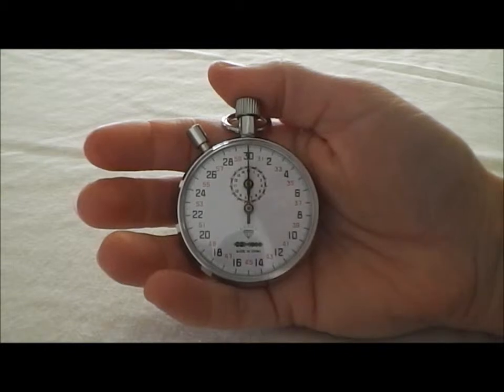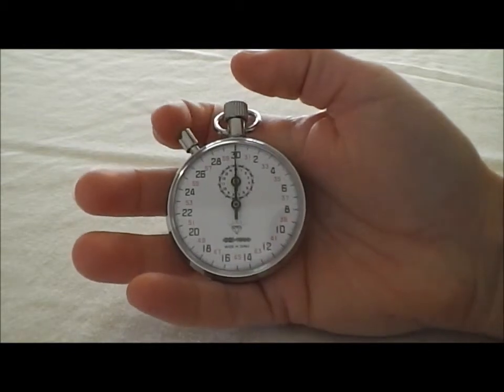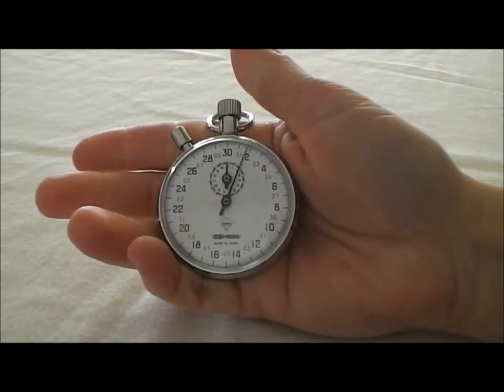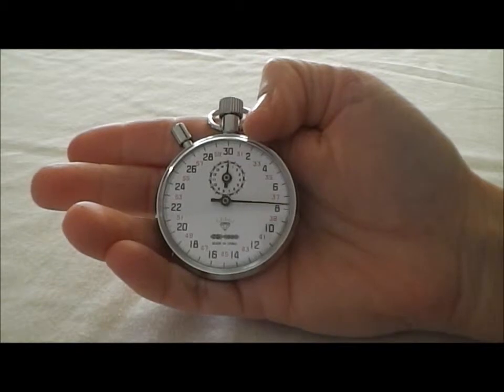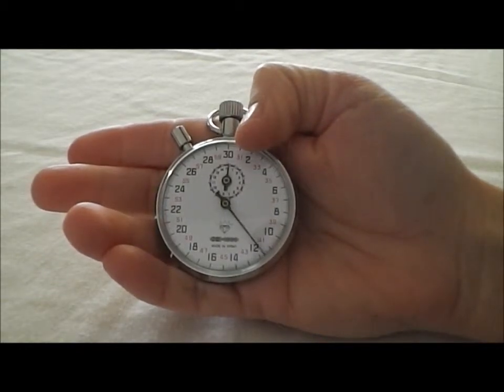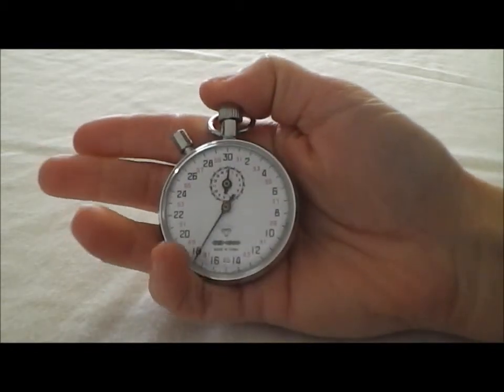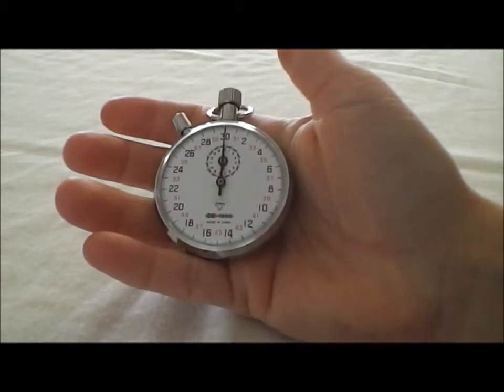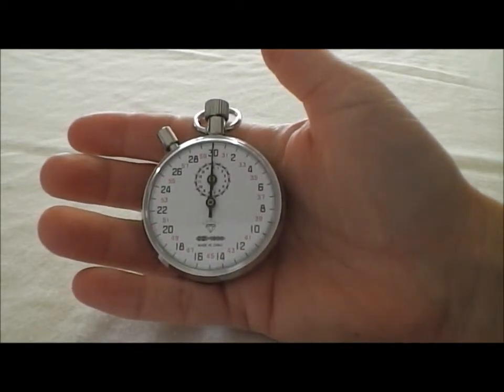Ultrak 1000 Stopwatch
Features and Functions of the Ultrak 1000 Stopwatch. Mechanical Stopwatch, can time up to 30 minutes.

"ultrak 1000 stopwatch" "stopwatches" "Stopwatchcentral"